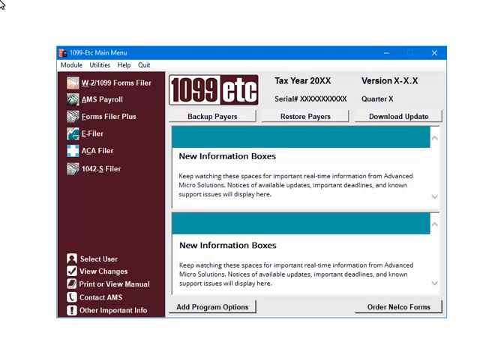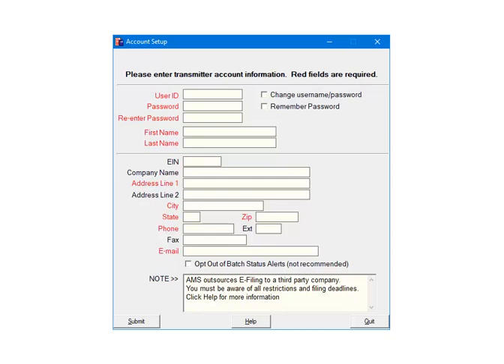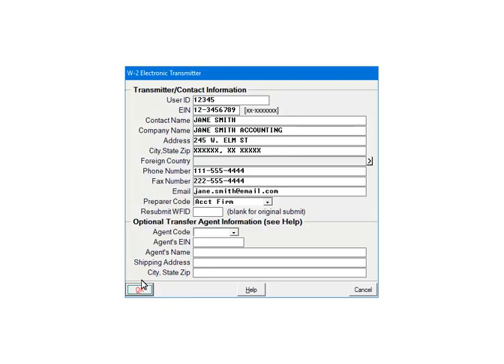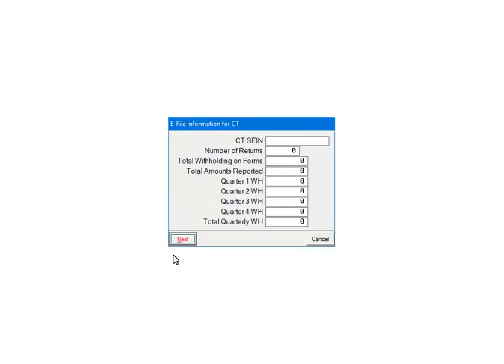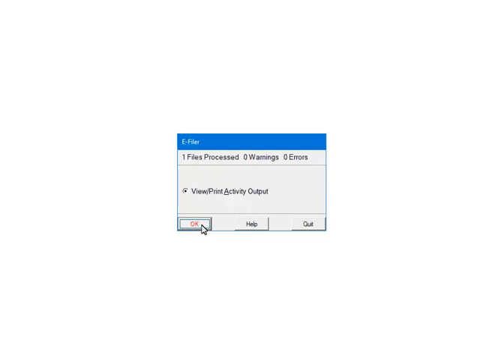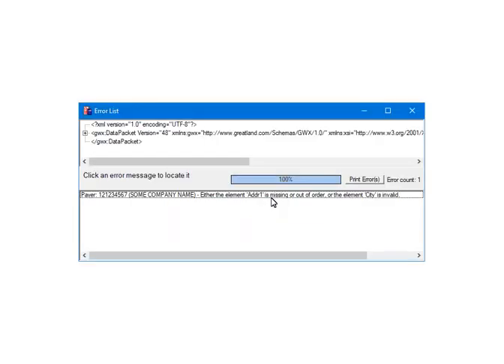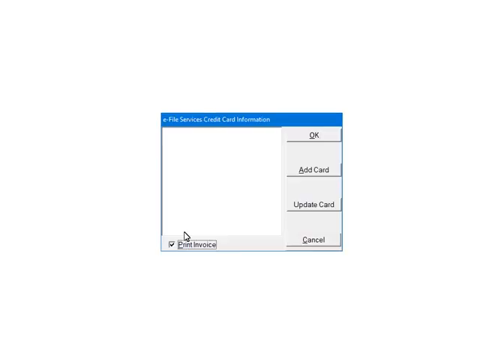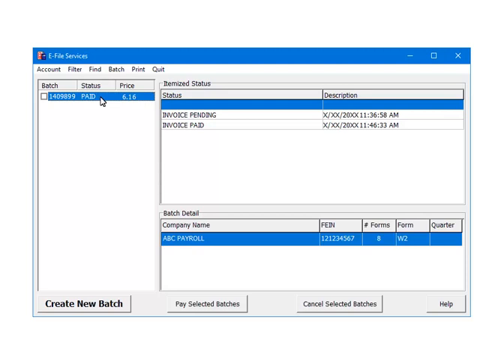Connecticut - W-2 E-Filing Using E-File Services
This Tutorial will demonstrates how to E-File the W-2 forms to Connecticut by creating a Batch and submitting the file to a third-party vendor.  Once the Batch is paid, the third-party vendor will submit the file to the State on your behalf.